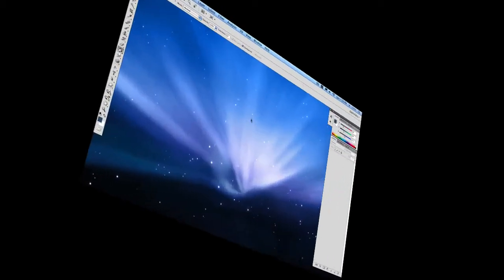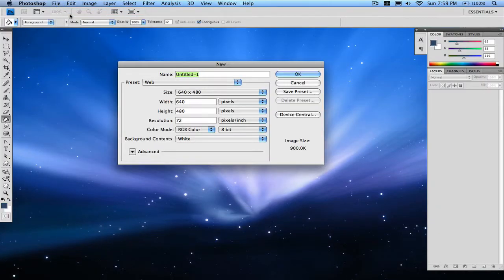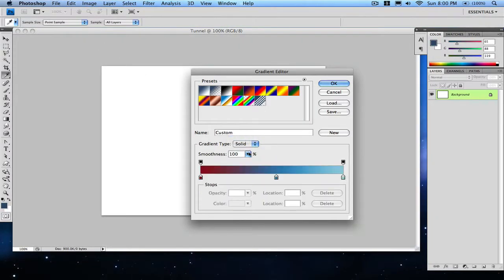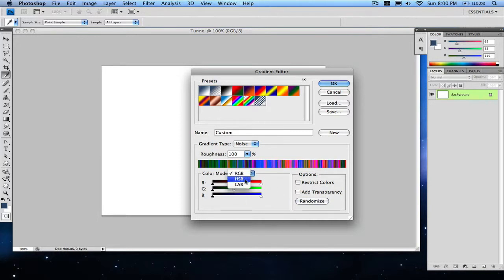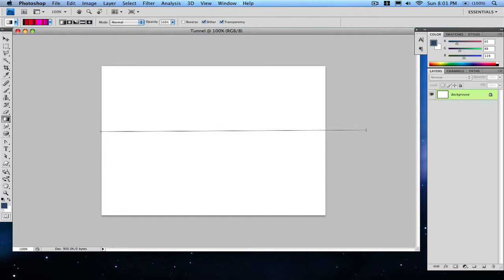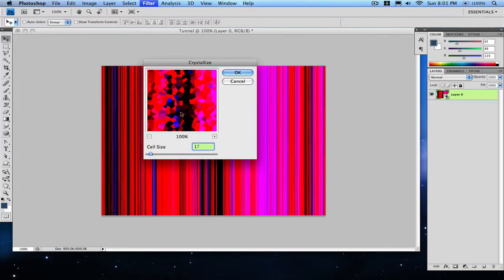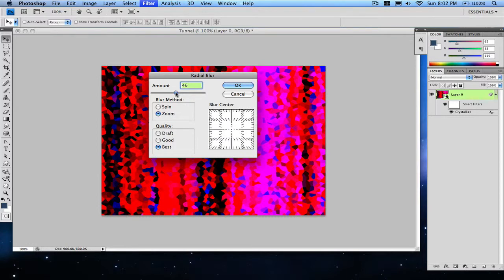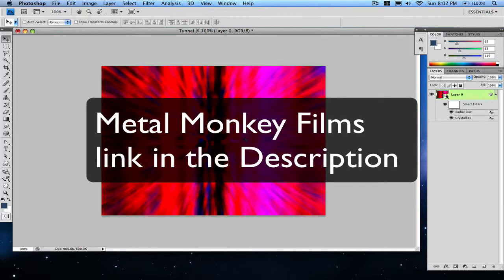How To Create a Light Tunnel Using Photoshop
Here you can create a real cool light tunnel using Adobe Photoshop. It's very simple and can be used for a lot of different things.